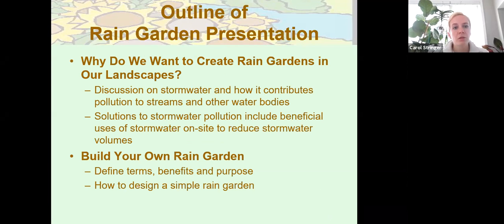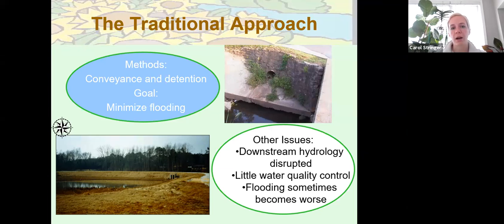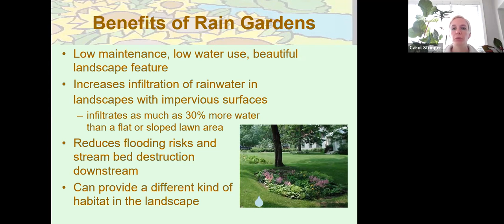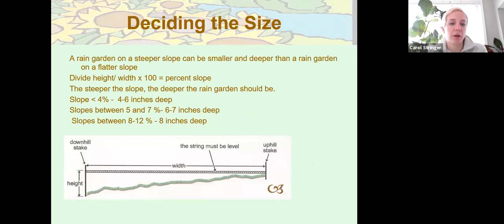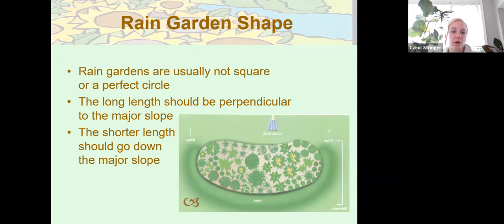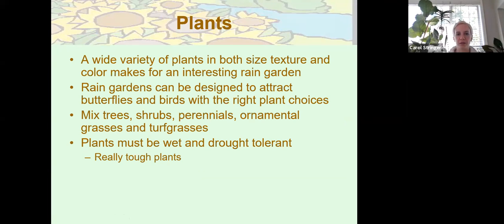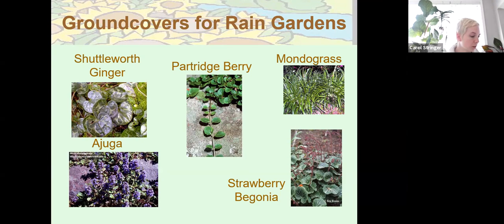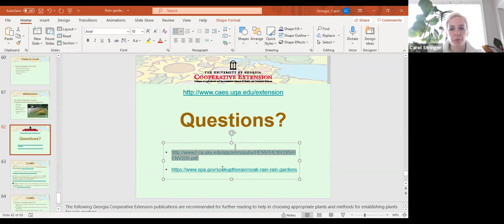Rain Gardens in the Home Landscape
An overview of the benefits, installation process, and recommended plants for rain gardens in GA.